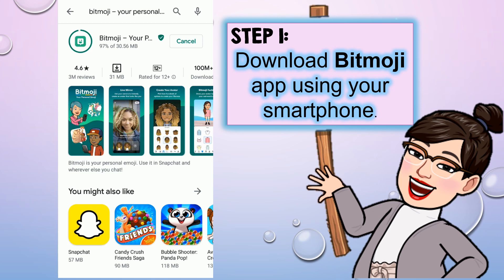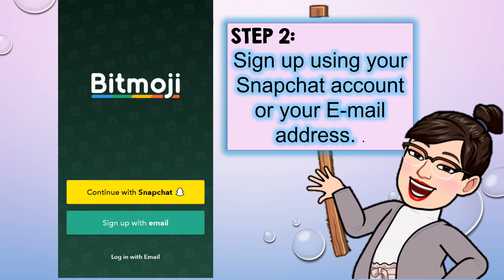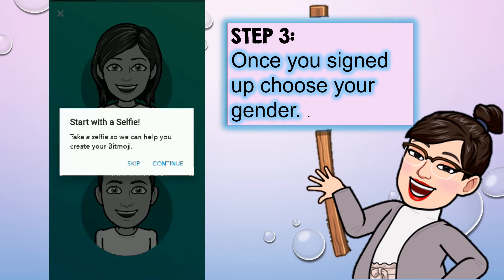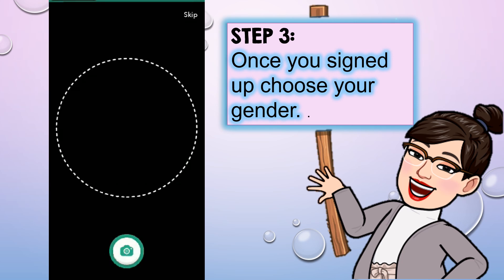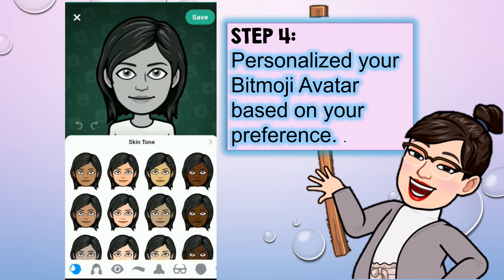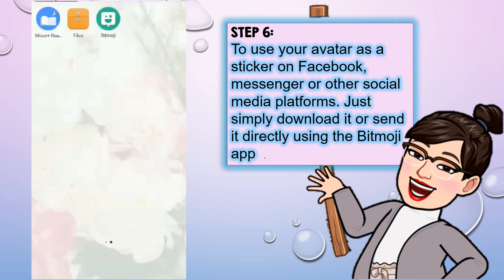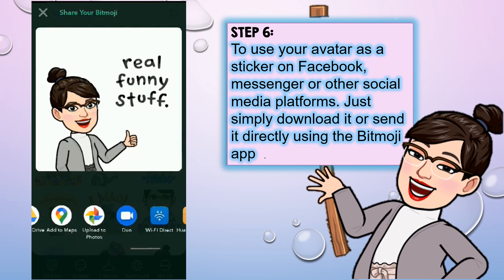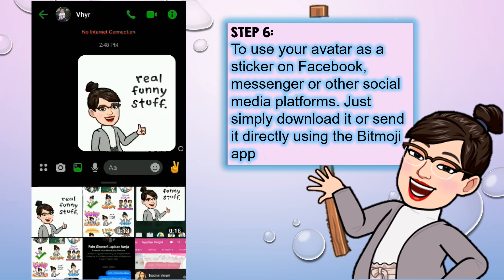HOW TO MAKE YOUR OWN BITMOJI AVATAR | USE IT ON GOOGLE CLASSROOM |SNAPSHOT | FB| MESSENGER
BITMOJI  is your personal emoji. use it and whenever you chat.
If you are having an online class and you use any platform you can use this . Your students might like the avatar that exactly looks like you.

BITMOJI
AVATAR
HOW TO
how to use bitmoji